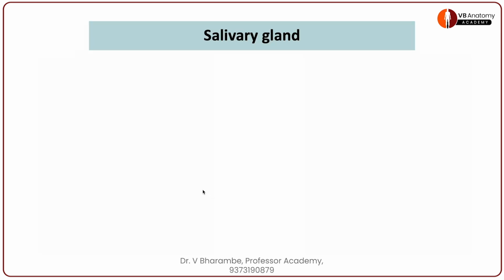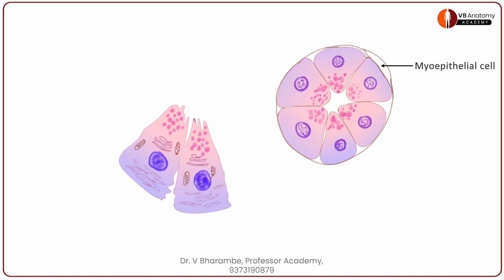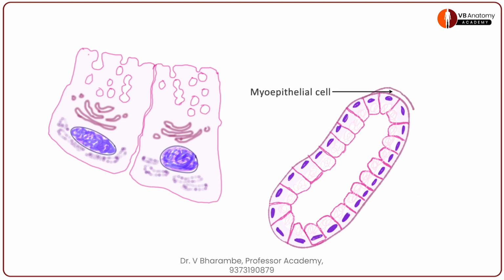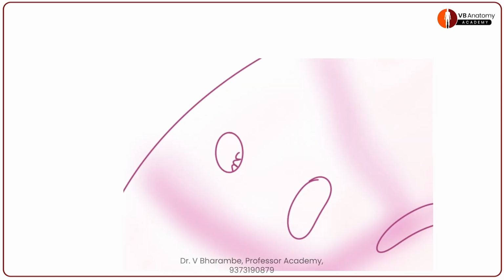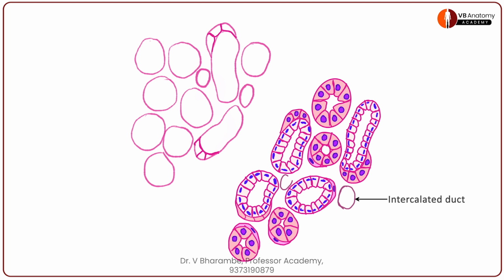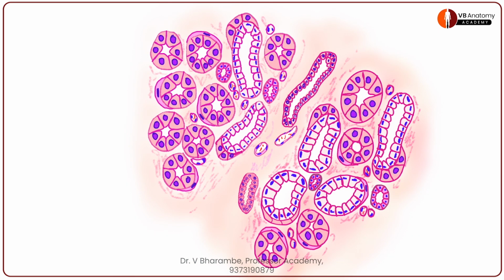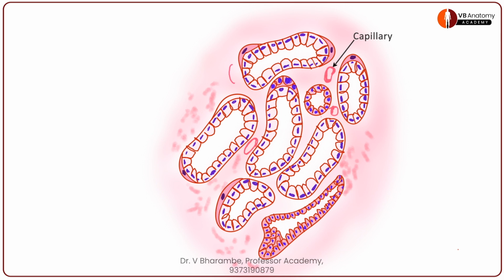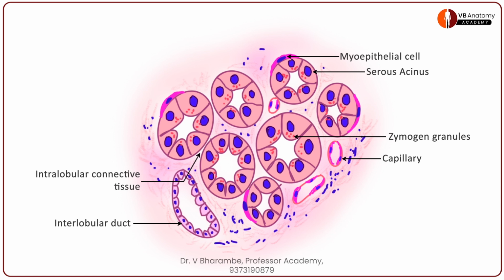How to Draw the Microscopic Structure of Salivary Glands | Serous, Mucous & Mixed Glands Made Easy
• This video is part of the “How to Draw Histology Diagrams” series by Dr. Vaishaly Bharambe.
• Learn how to draw the microscopic structure of salivary glands in a simple, step-by-step manner.
• Understand the basic concepts:
  o What are salivary glands?
  o What is parenchyma and what is stroma?
  o Which components of the diagram belong to each.
• Master the drawing of:
 o Serous acinus
 o Mucous acinus
 o Mucous acinus with serous demilune
• Understand and draw the ductal system:
 o Intercalated ducts
 o Striated ducts
 o Interlobular ducts
• Learn how to assemble these elements to draw:
 o A mixed salivary gland
 o A mucous salivary gland
 o A serous salivary gland
• Ideal for:
 o First-year MBBS students learning histology
 o Second-year students (pathology) needing a strong foundation in normal microscopic structure to better understand abnormal tissues
• Helpful for students who:
 o Find histology diagrams difficult to visualize or draw
 o Struggle to understand corrections or teacher feedback
 o Prefer a quick, visual, and intuitive learning method
• By the end of this video, you'll have a clear mental image and drawing technique for salivary gland histology.

Timestamps
00:00 Introduction
00:18 Basic concept of microscopic structure of a salivary gland
01:23 How to draw a serous cell and acinus
03:22 How to draw a mucous cell and acinus
05:33 How to draw a mucous acinus with a serous demilune
07:02 What are the various ducts of salivary glands

🎯 Ideal For:
• 1st Year MBBS Histology Students
• Pathology Learners (for normal vs abnormal comparison)
• Students prepping for practicals, internal exams, or journal diagrams